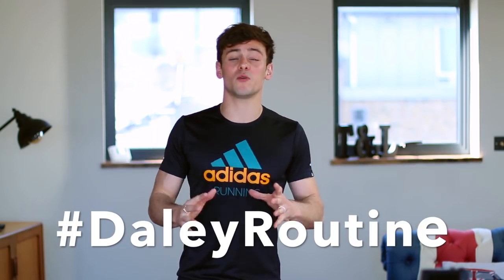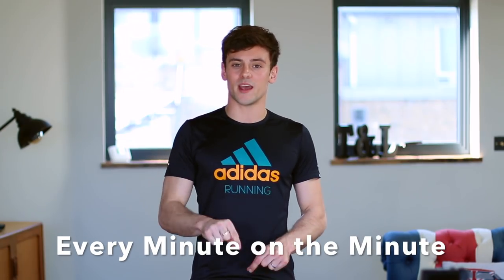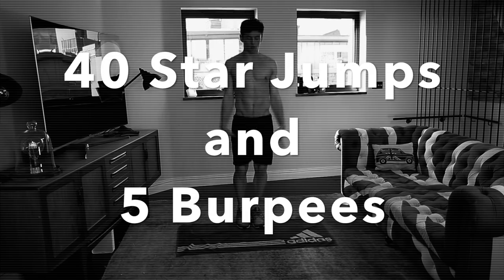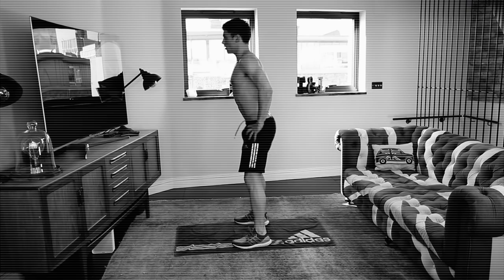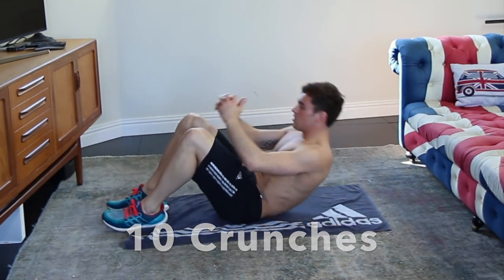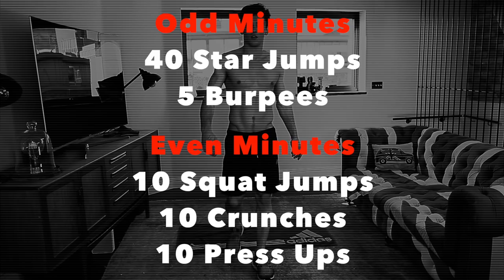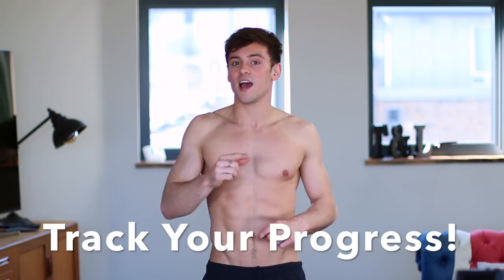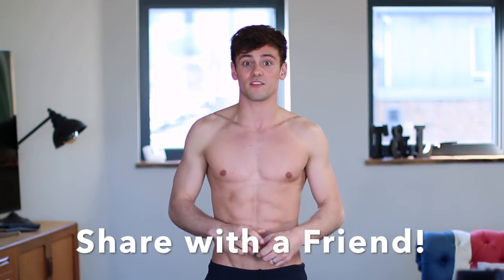DALEY ROUTINE I Tops Off For Summer | Tom Daley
If you want to get in shape for summer, I am going to be doing a series of workouts to help you do just that! These are going to be home workouts that don't need anything other than a timer (Your Phone).  Interval training is a great way to cut fat and get toned up!

Here is the workout:

Every Minute On The Minute - Start each set when the seconds hit :00 at the start of each Minute!

Continue Alternating For 20 Minutes!

Odd Minutes
40 Star Jumps | 5 Burpees

Even Minutes
10 Squat Jumps | 10 Crunches | 10 Press Ups

Here it is in a literal format:

Minute 1 - 40 Star Jumps | 5 Burpees
Minute 2 - 10 Squat Jumps | 10 Crunches | 10 Press Ups
Minute 3 - 40 Star Jumps | 5 Burpees
Minute 4 - 10 Squat Jumps | 10 Crunches | 10 Press Ups
Minute 5 - 40 Star Jumps | 5 Burpees
Minute 6 - 10 Squat Jumps | 10 Crunches | 10 Press Ups
Minute 7 - 40 Star Jumps | 5 Burpees
Minute 8 - 10 Squat Jumps | 10 Crunches | 10 Press Ups
Minute 9 - 40 Star Jumps | 5 Burpees
Minute 10 - 10 Squat Jumps | 10 Crunches | 10 Press Ups
Minute 11 - 40 Star Jumps | 5 Burpees
Minute 12 - 10 Squat Jumps | 10 Crunches | 10 Press Ups
Minute 13 - 40 Star Jumps | 5 Burpees
Minute 14 - 10 Squat Jumps | 10 Crunches | 10 Press Ups
Minute 15 - 40 Star Jumps | 5 Burpees
Minute 16 - 10 Squat Jumps | 10 Crunches | 10 Press Ups
Minute 17 - 40 Star Jumps | 5 Burpees
Minute 18  - 10 Squat Jumps | 10 Crunches | 10 Press Ups
Minute 19 - 40 Star Jumps | 5 Burpees
Minute 20 - 10 Squat Jumps | 10 Crunches | 10 Press Ups